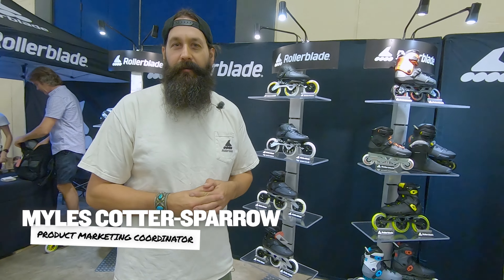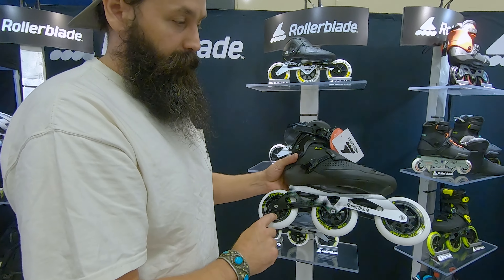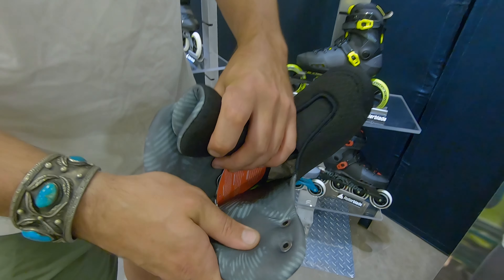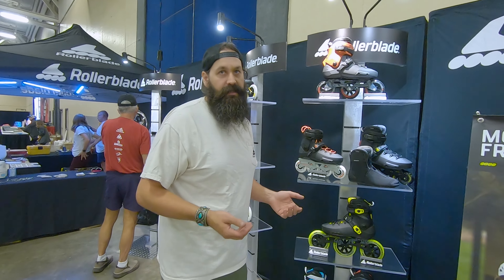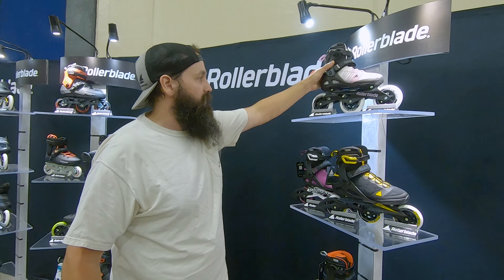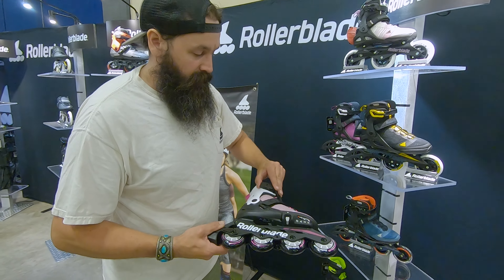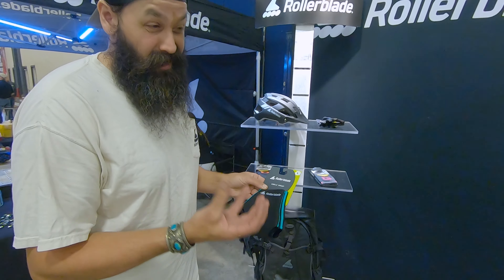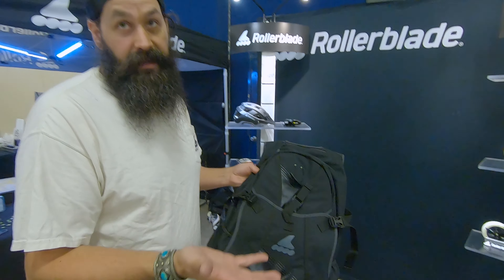2022 Rollerblade Collection at the NorthShore Inline Marathon | Inline Skating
Join me as I check out what's new for 2022 from Rollerblade! This was Rollerblades showing of products at the 2021 North Shore Inline Marathon.

T+R RECOMMENDED PRODUCTS
BIG WHEEL INLINE SKATES
Rollerblade Zetrablade Skate
Rollerblade Twister Edge 80mm Skate
Rollerblade Twister Edge 110mm 3WD Skate
Rollerblade Maxxum Edge 90mm Skate
Rollerblade Maxxum Edge 125mm Skate
Powerslide Zoom Pro Skate
Powerslide NEXT 80mm Skate
Powerslide NEXT 110mm Skate
Roces EGO 3X110mm TIF Skate
Micro MT Plus 80mm Skate

AGGRESSIVE INLINE SKATES
Roces M12
USD AEON

SKATE PARTS
Rollerblade Hydrogen Wheels
Rollerblade Hydrogen Pro Wheels
Bones Reds Bearings
Bones Reds Big Balls Bearings
Rollerblade ILQ9 Pro Bearings
Derby Waxed Laces

PROTECTIVE GEAR
Outdoor Master Skate + Cycle Helmet
Triple Eight Dual Certified MIPS Helmet
Triple Eight Covert Elbow Pads
Triple Eight Wristsaver
Triple Eight Bumsaver
DMoose Padded Shorts
Bodyprox Padded Shorts
G-Form Elite Knee-Shin Guards

SKATE GEAR
Rollerblade Backpack Pro LT 30
Rollerblade Blade Tool Pro
EarFun Wireless Earbuds
Triple Elite Liberty Oil
WD-40 White Lithium Grease
Bones Skate Bearings Cleaning Kit

VIDEO CAMERAS
Sony a6600
Sony a7s III
GoPro Hero 9 Black

PHOTO CAMERAS
Canon 5D MKIV
Canon R5

SUPPORT
DJI Ronin S
Manfrotto Tripod
Manfrotto Fluid Head 502
Benro Travel Tripod

Rode VideoMicro Mic
Rode Wireless Go Mic
Zoom H1 Audio Recorder
DJI Spark

Inline skating is dangerous.  In some situations, I may choose to skate
without protective gear at my own risk.  I highly encourage the use of protective gear.

All thoughts, views + opinions are my own.